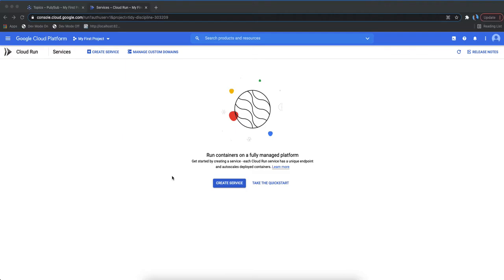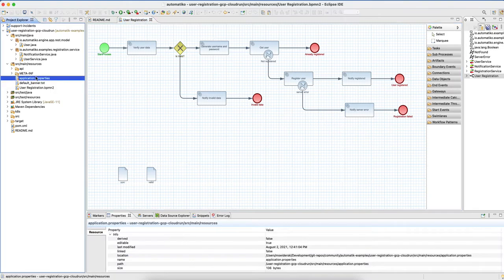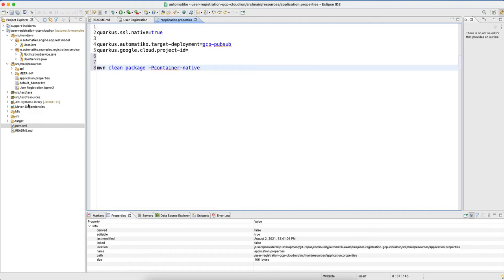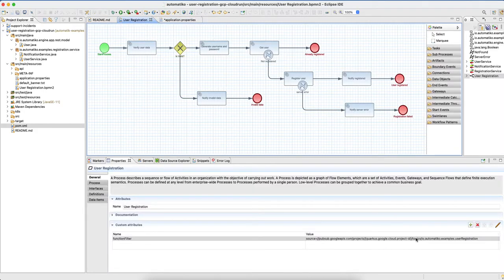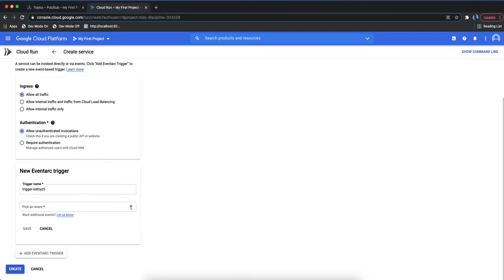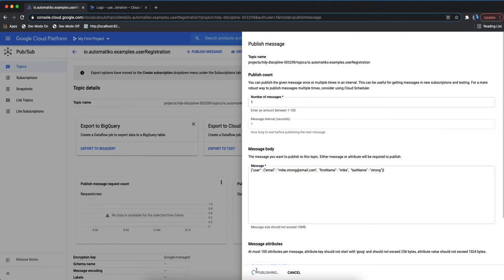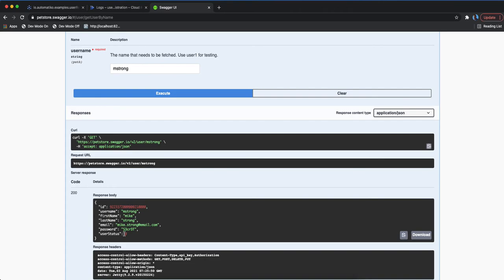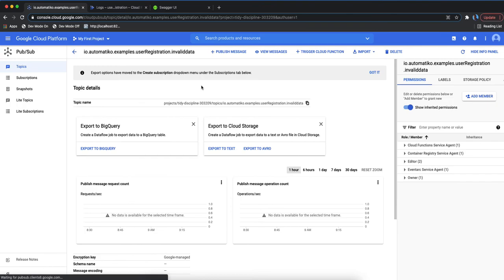Automatiko :: Workflow as a Function Flow on Google CloudRun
Shows what it takes to have Automatiko workflow running as function flow on Google CloudRun platform.